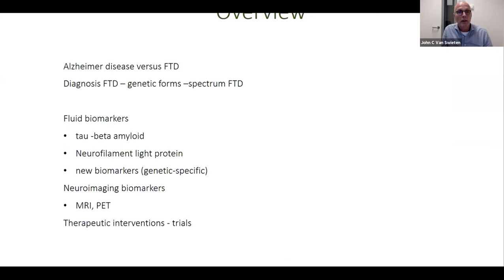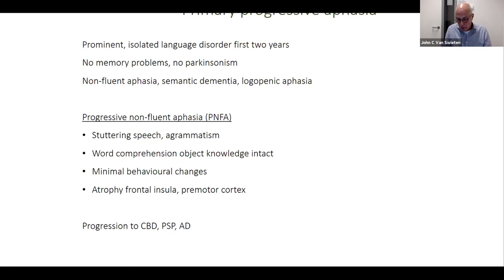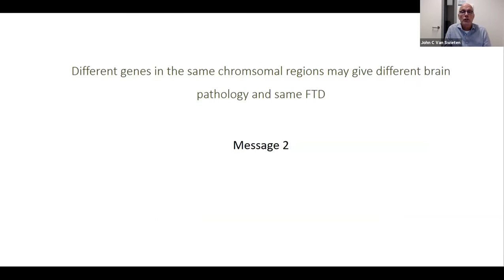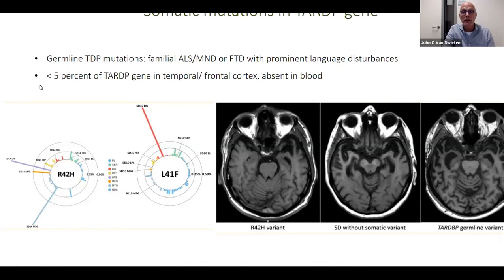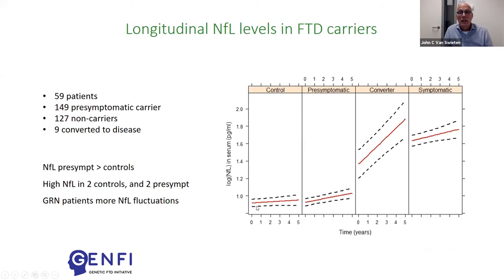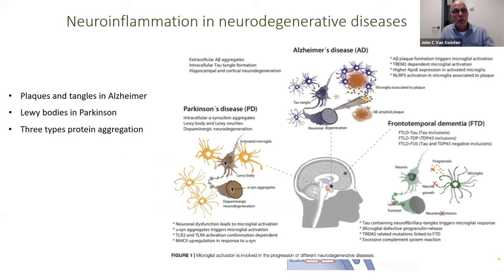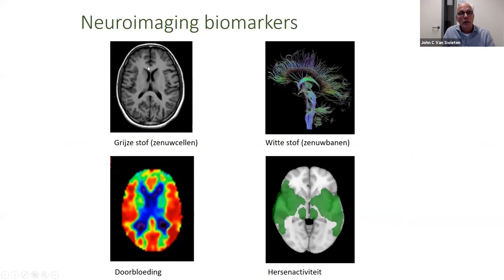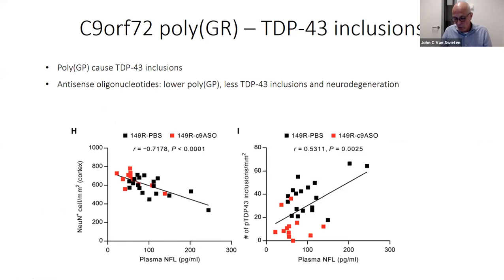DIU MA2 - Seminaire 4 - FTD Biomarkers - John C Van Swieten